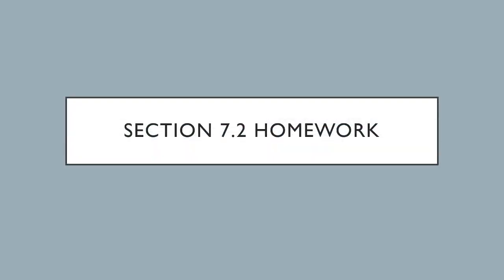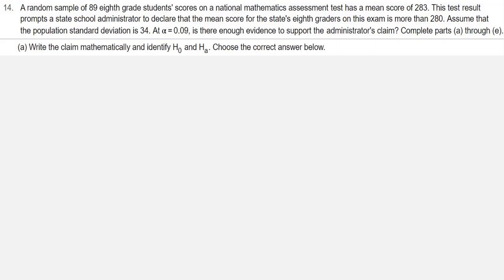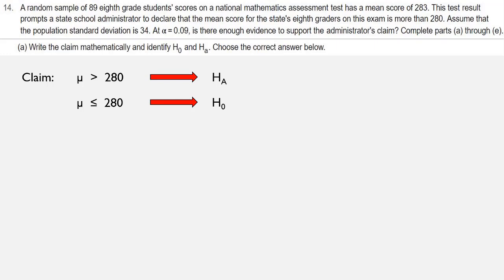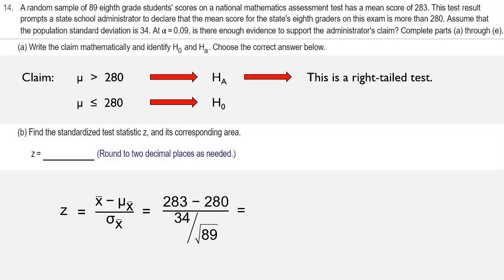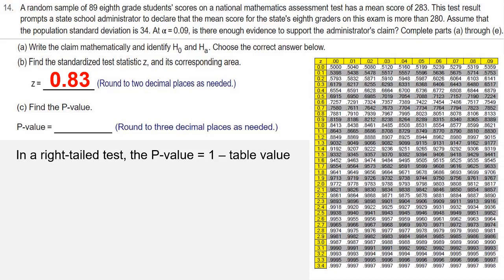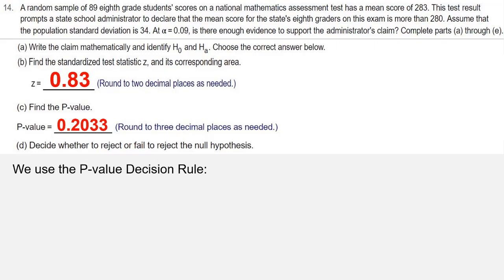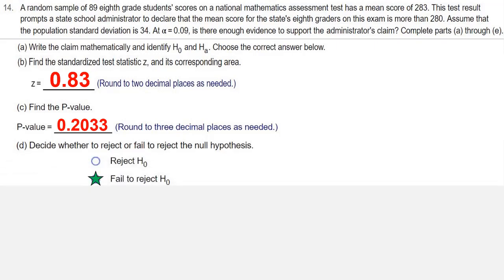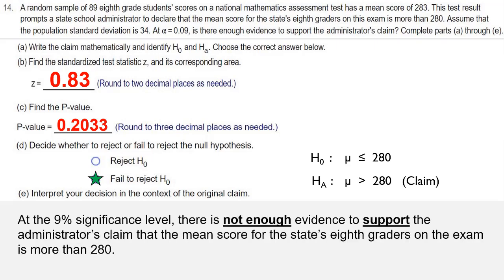HW - 7.2 - 14